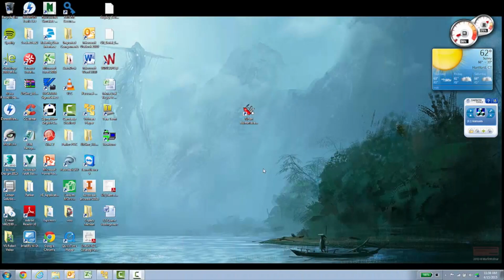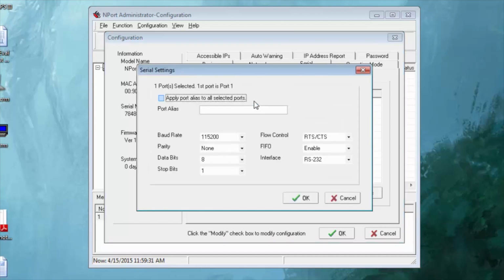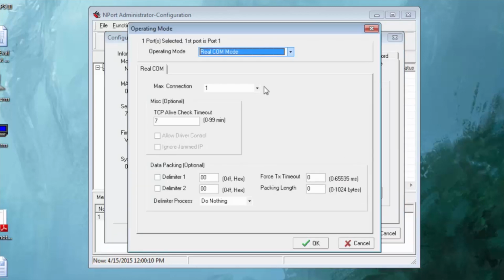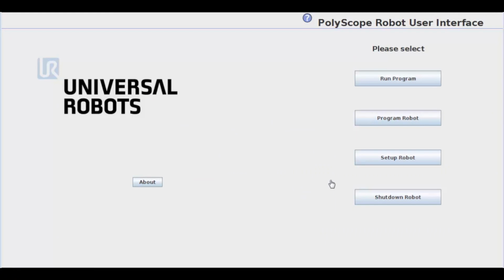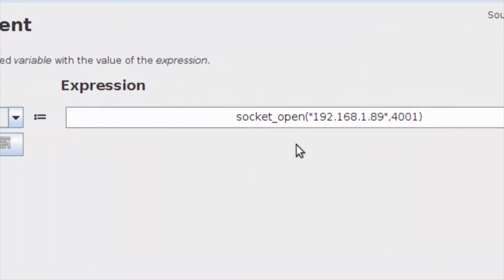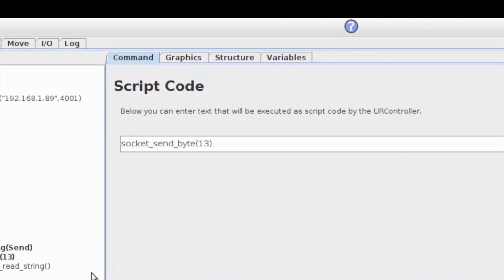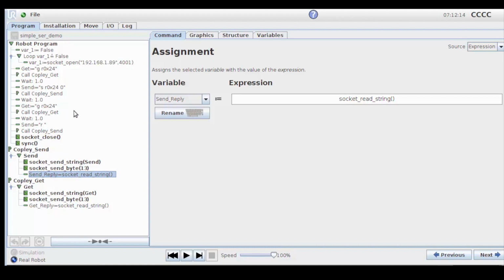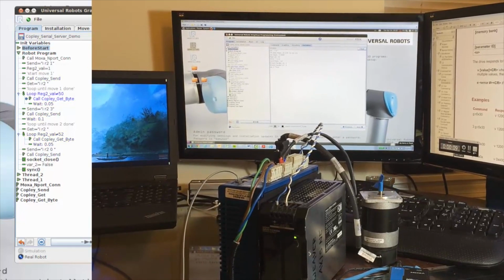Universal Robots Serial - Moxa NPort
Many devices both old and new communicate via serial protocols, one of the most common being RS-232.  Universal Robots cannot natively connect via RS-232 to a 9-pin DSUB, so this video was put together to demonstrate exactly how to make that happen with Moxa's NPort technology.

The Ethernet ASCII information sent out from UR gets translated to RS-232 with the NPort, and can then be read by the serial device.  In this video, the serial device is Copley Control's Xenus amplifier, but it could also be a PLC or a Machine Controller.